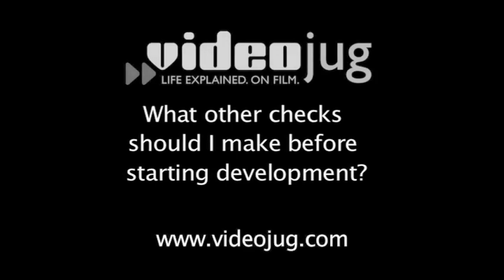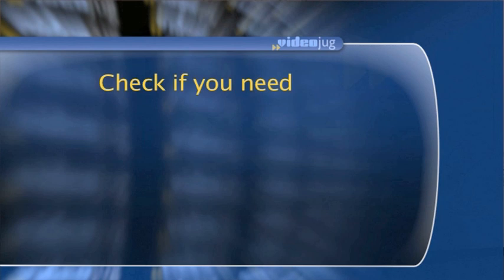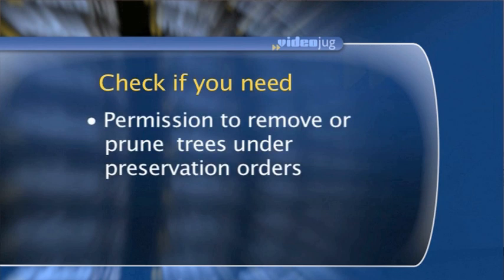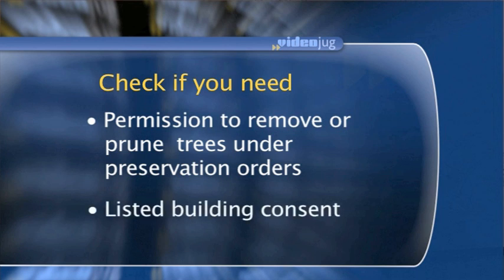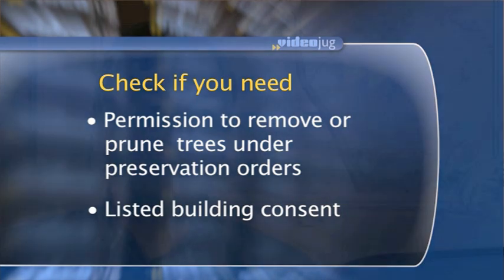What other checks should I make before starting development